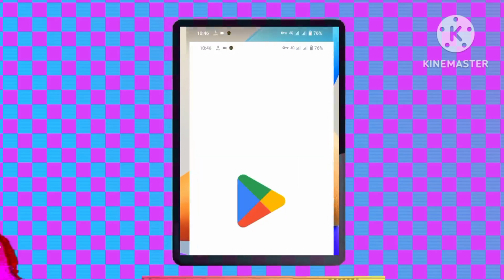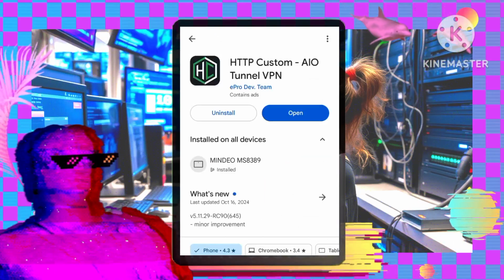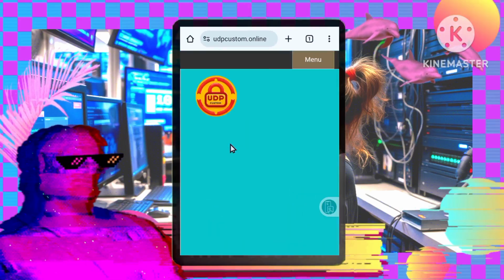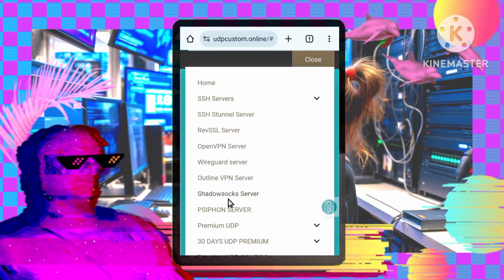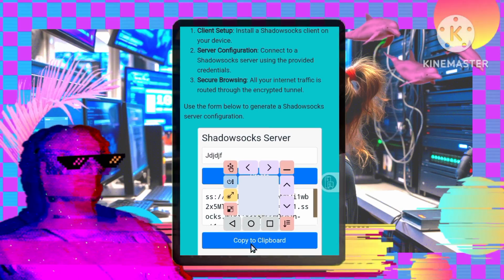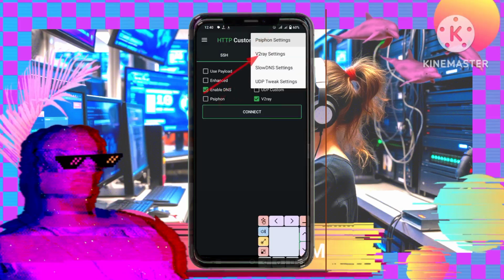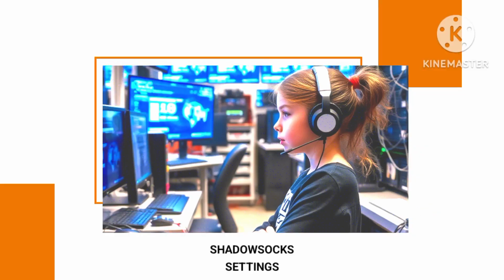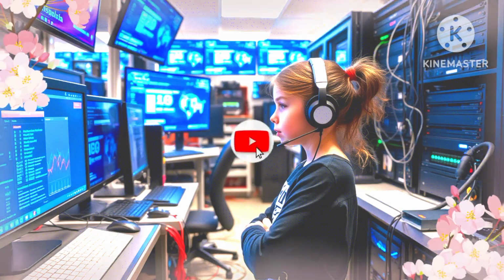How to create HTTP Custom config with shawodsocks setting for secure browsing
In this tutorial, we will guide you through the process of setting up a custom VPN using the HTTP Custom app and a Shadowsocks server to enhance your online privacy and security. The video covers each step, starting with installing the HTTP Custom app on your Android device, followed by creating a Shadowsocks server on the UDP Custom website. You'll learn how to configure the VPN with the server details, connect the app, and establish a secure and private browsing experience. This method helps protect your online activity by making it more difficult for websites and services to track you. Additionally, it's important to stay informed about the latest security threats and regularly update your privacy measures.

What'sapp Group